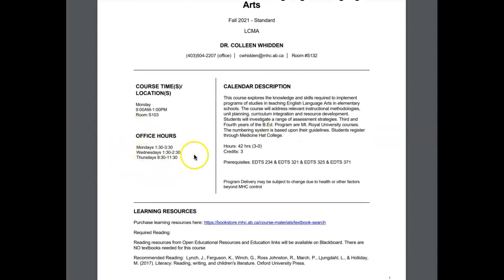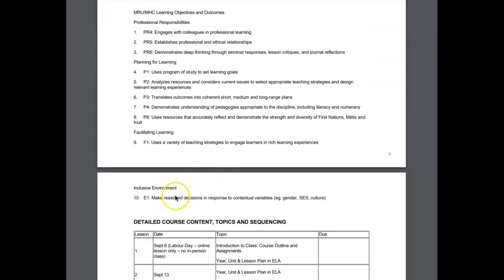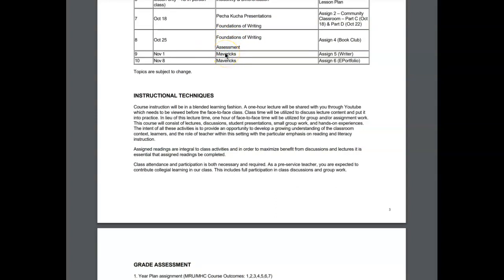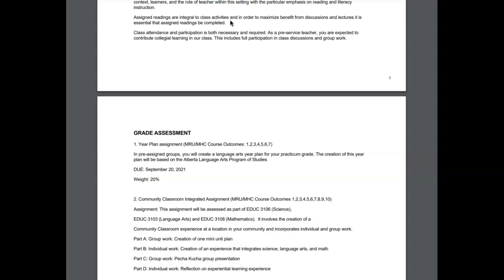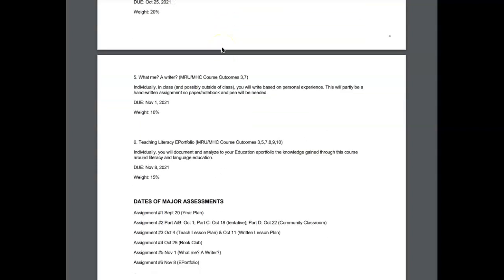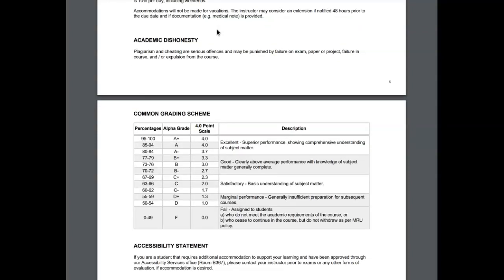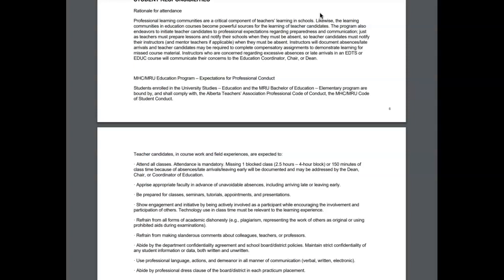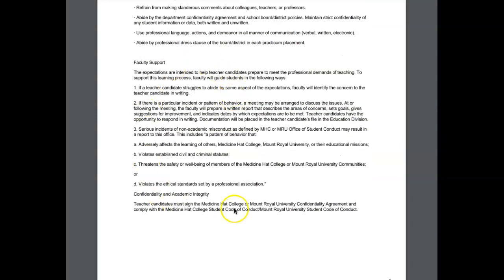3103 Course Outline Explanation